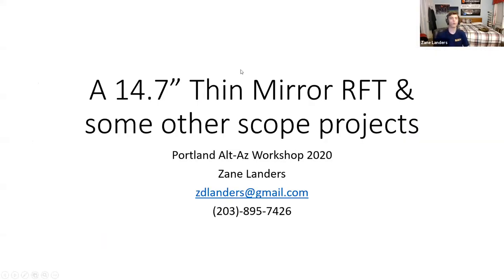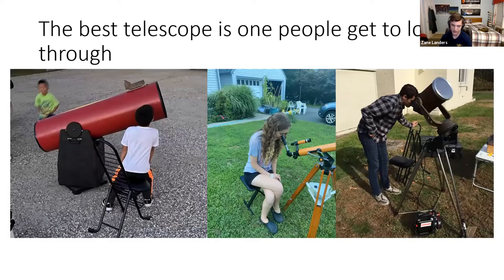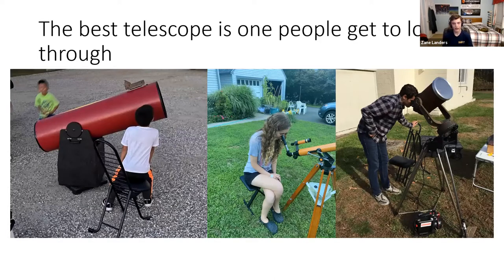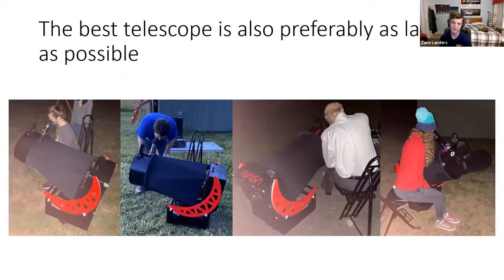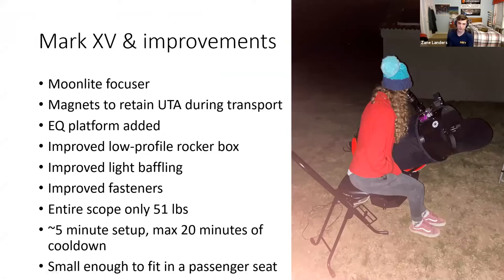My Alt-Az Workshop 2020 Presentation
Presentation from 10/24/2020 at the annual Portland Alt-Az Workshop (XIII).